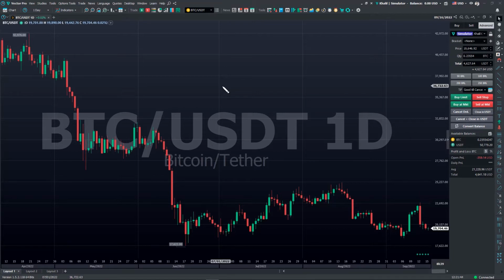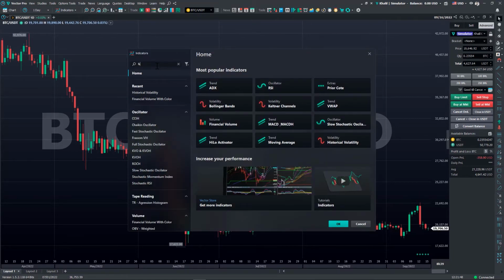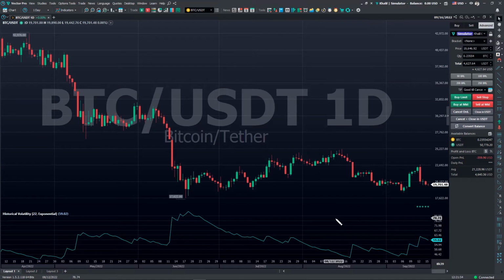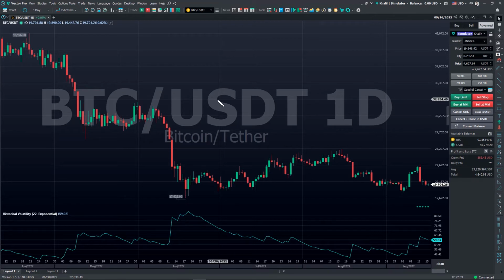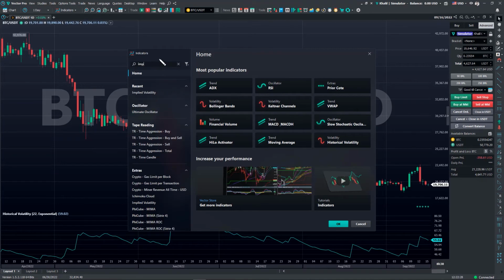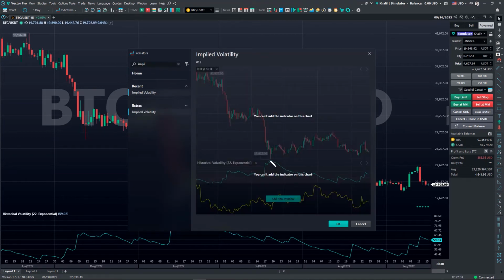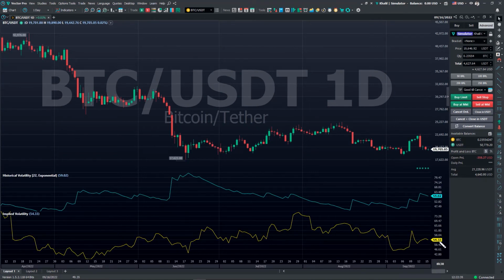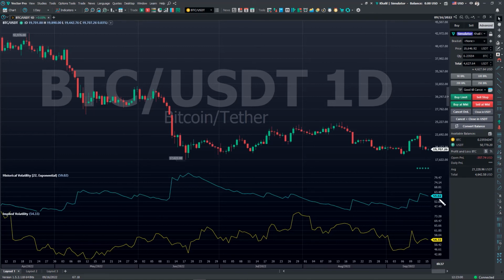Historical Volatility and Implied Volatility | Vector Guide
In this Vector Guide episode we have talked about the Historical Volatility and Implied Volatility indicators, the most advanced tools to check out the volatility of some crypto asset!

Want to know more?  Check out this video!